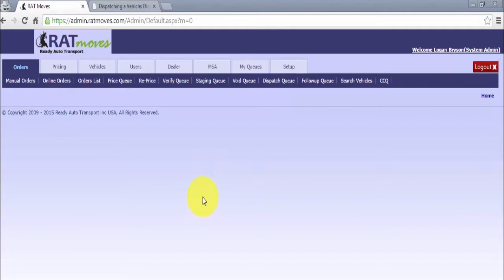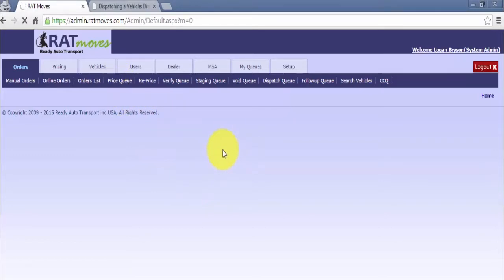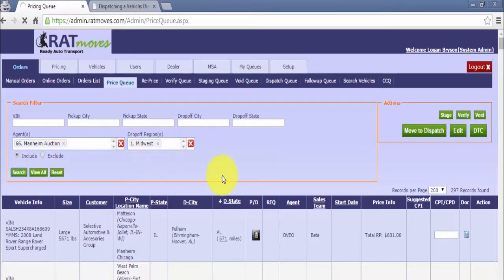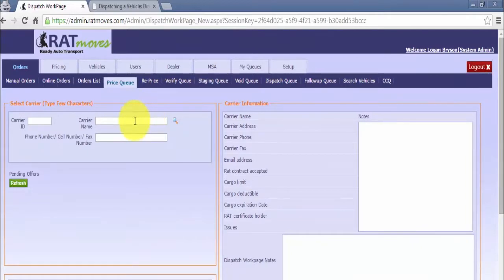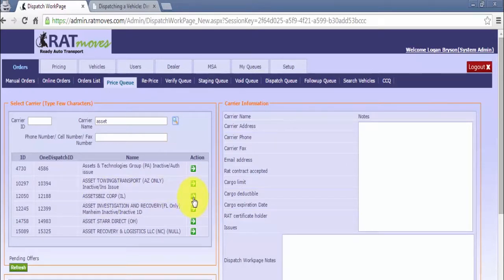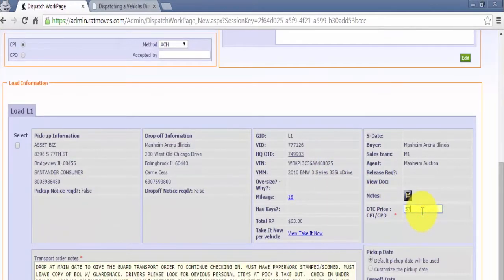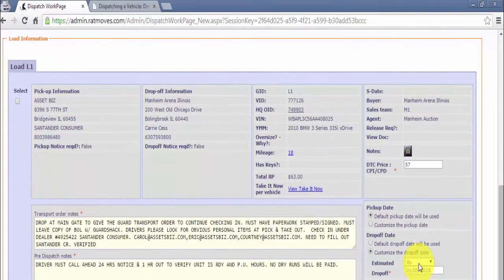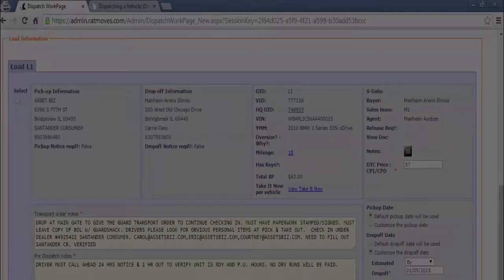Dispatching Direct to Carrier